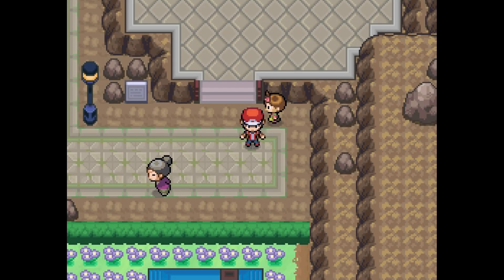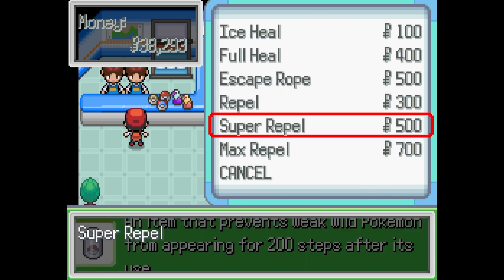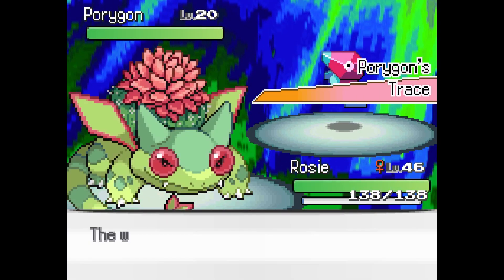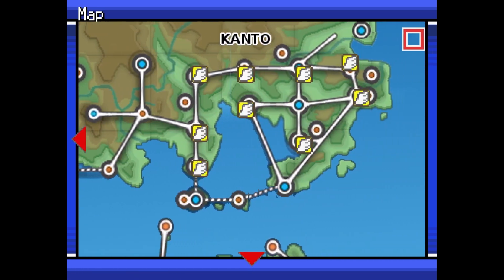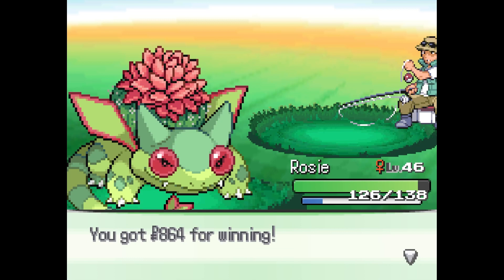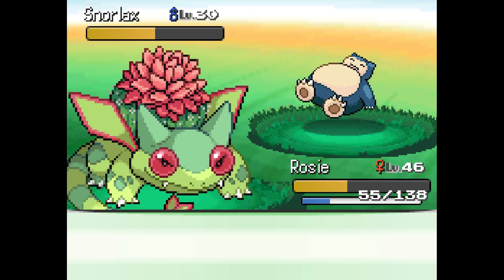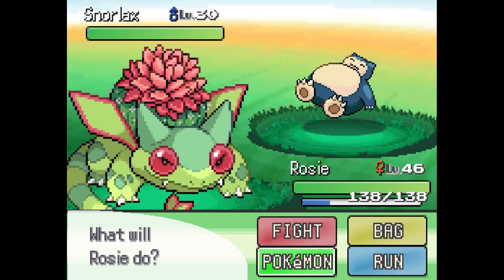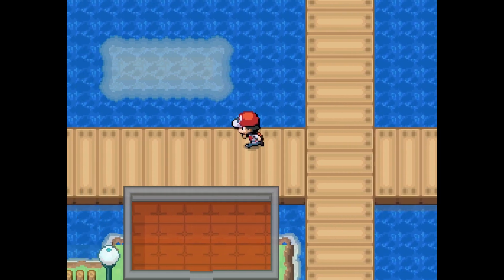Cyberspace Chase and Snorlax Slumber - Pokemon Infinite Fusion Playthrough | Ep.27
Join me as I enter the world of Pokémon Infinite Fusion!
After not playing any Pokémon games for awhile, rom hacks recently entered my zeitgeist and I knew I had to start playing them, and the first one I chose is Infinite Fusion.
With over 200000+ possible fusion combinations of Pokémon, I knew the game would be right up my alley, so please join me as I play through Pokémon Infinite Fusion for the first time.

In this episode, I revisited Pallet Town to receive a Pokémon Egg from my mom. Then, I headed to Celadon City to help a scientist with a special project, venturing into cyberspace to retrieve a Porygon. After successfully capturing it, I was rewarded with the Porygon to add to my team. I then traveled to Route 12 to wake up the sleeping Snorlax using the Poké Flute.

*Links:*
If you would like to donate to support me, you can do so